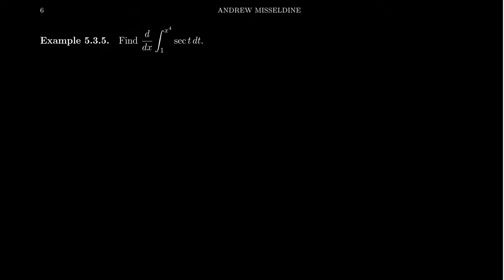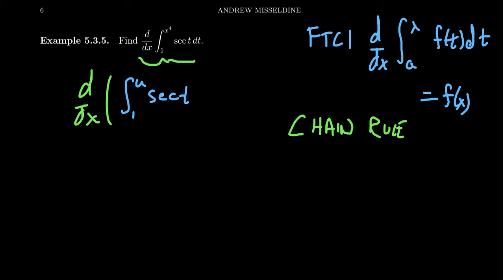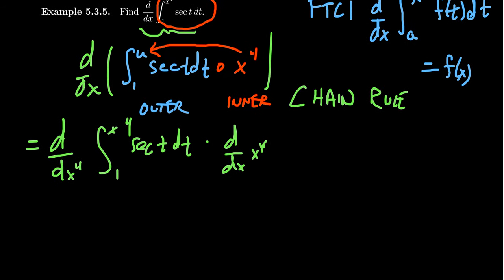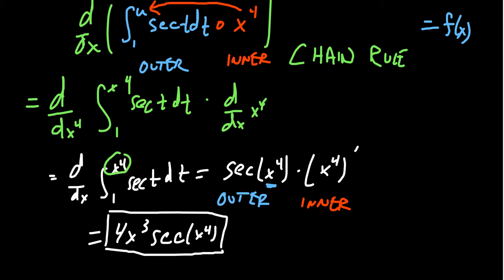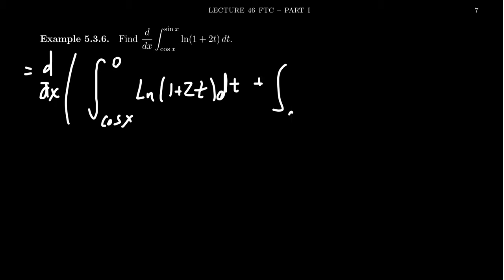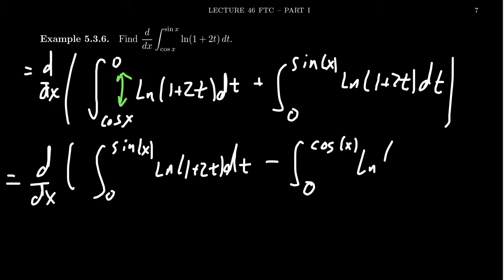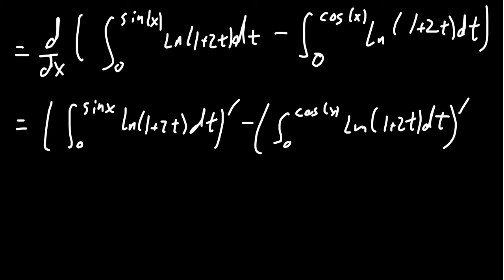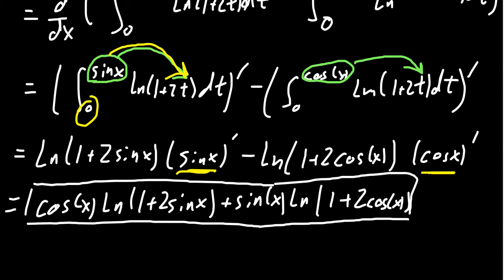Computing Derivatives using the Fundamental Theorem of Calculus, where the limits are functions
In this video, we use the Fundamental Theorem of Calculus - Part 1 to compute the derivative of an integral function where the limits are themselves functions of x.

This is lectures 46 (part 5/5) of the lecture series offered by Dr. Andrew Misseldine for the course Math 1210 - Calculus I at Southern Utah University. A transcript of this lecture can be found at Dr. Misseldine's website or through his Google Drive